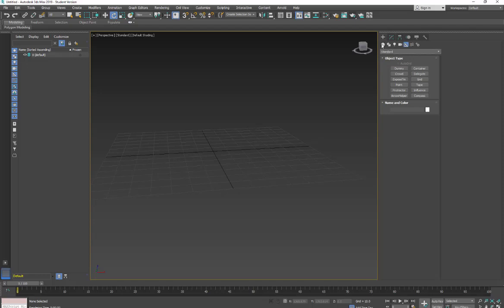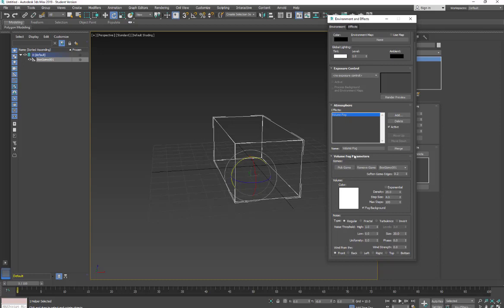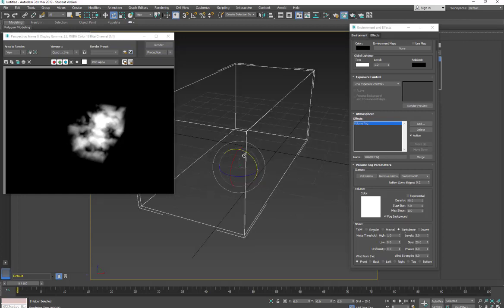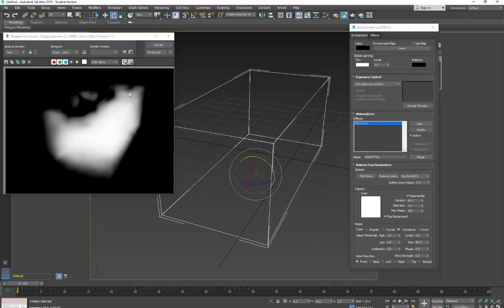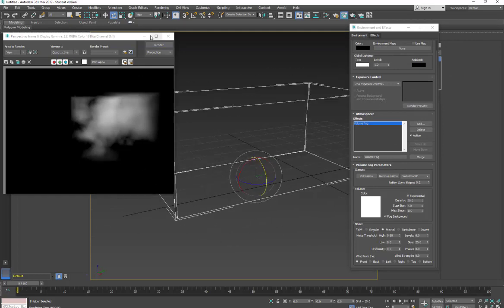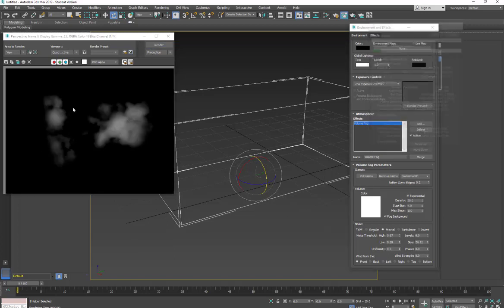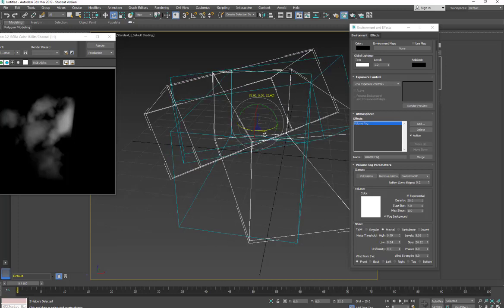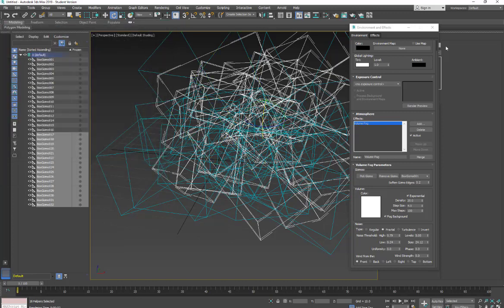3ds Max-cloud-tutorial1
3ds Max-cloud-tutorial1